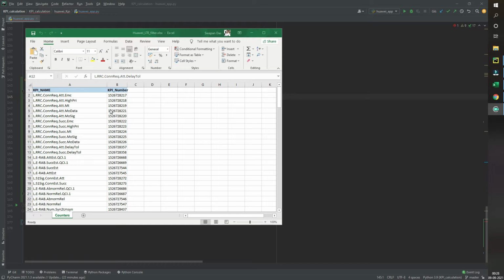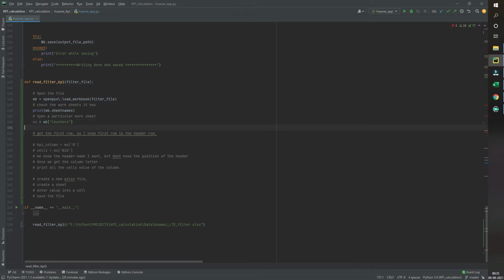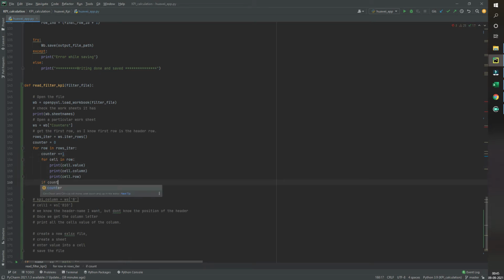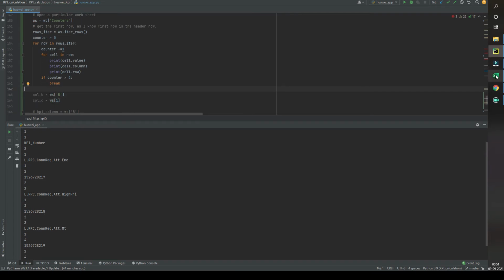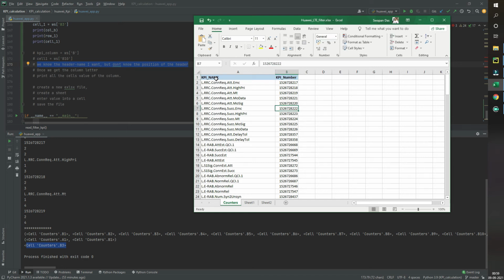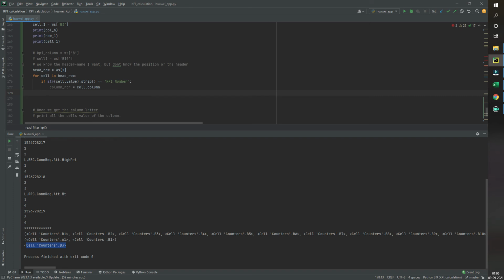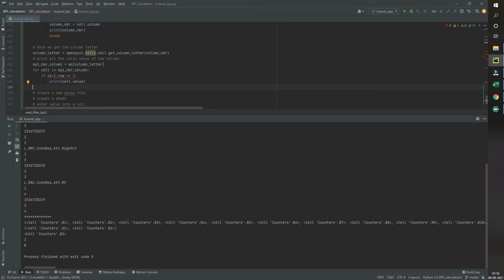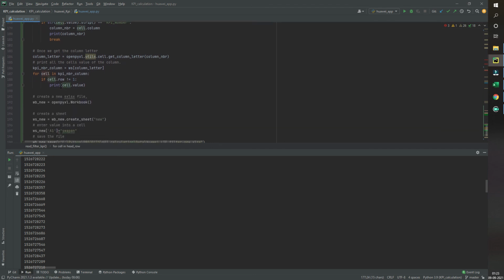Best mechanism to learn and remember openpyxl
Tried to address a pain point of developer, i.e. learning and forgetting functionalities of library... working on excel using python